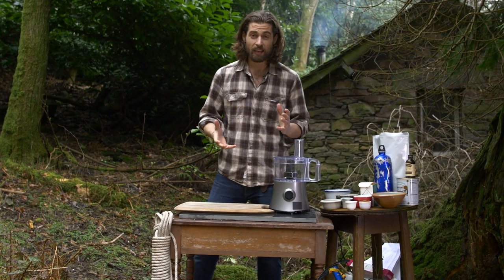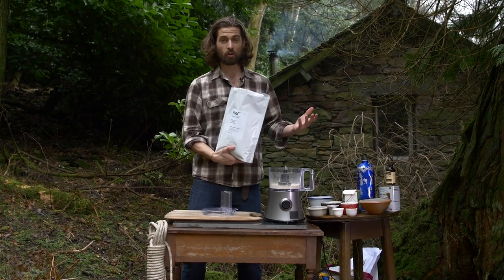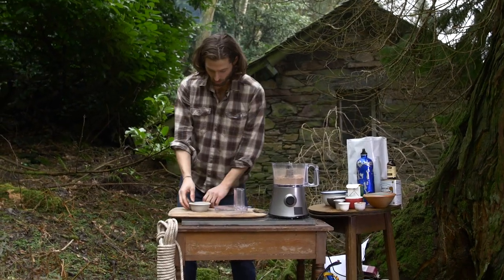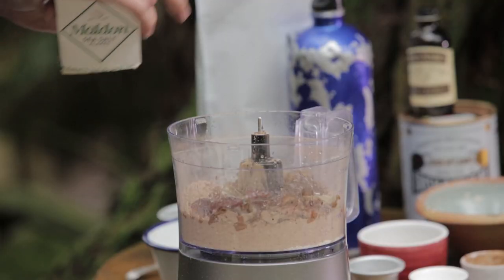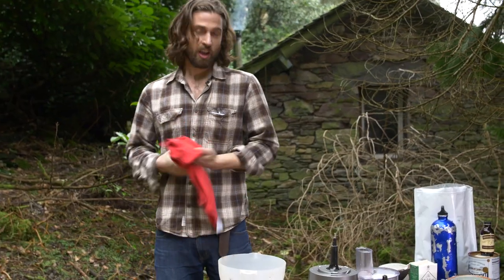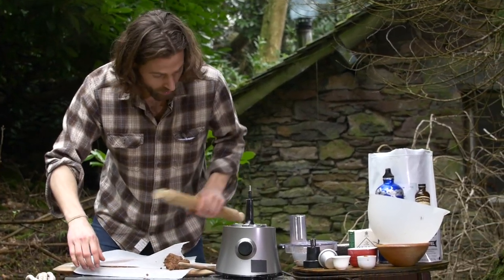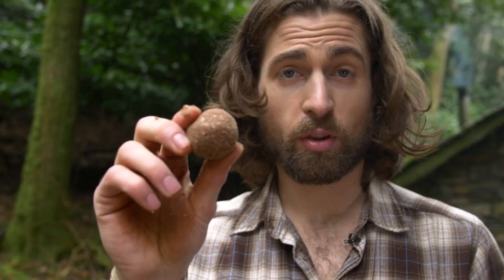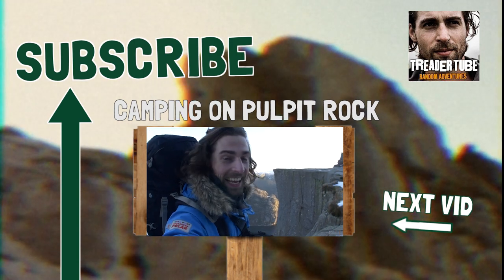Adventure Bars & Balls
Here's a great recipe for some hill food. Tasty, nutritious and vegan!
Search for more food videos of mine on Jamie Oliver's Food Tube

Shot on location at Lancrigg country house in Easedale, Grasmere. It's a vegetarian restaurant set in the heart of the Lakes. Go check it out: lancrigg.co.uk